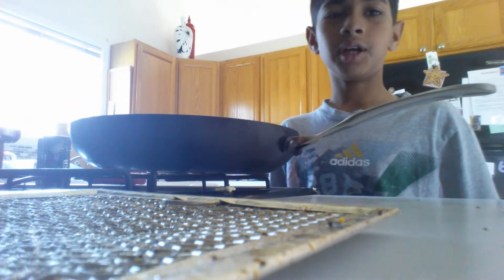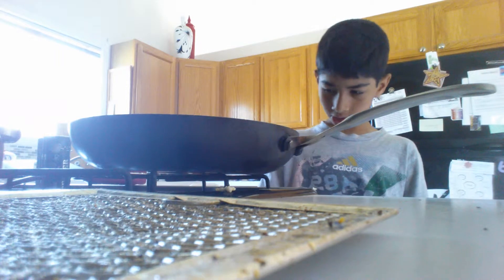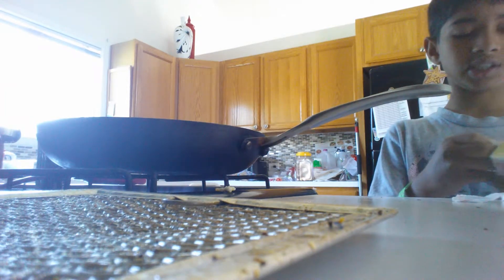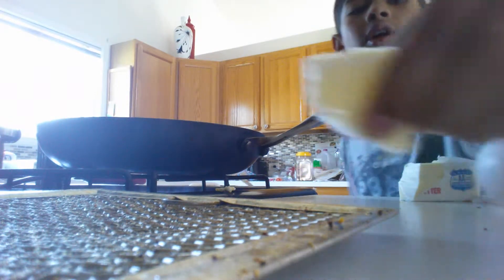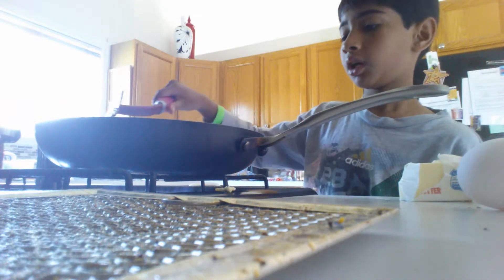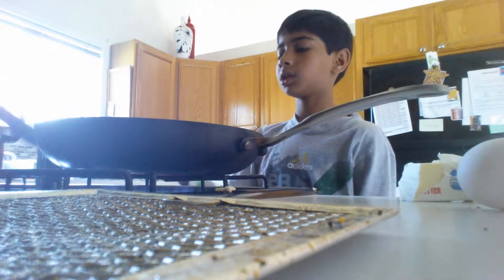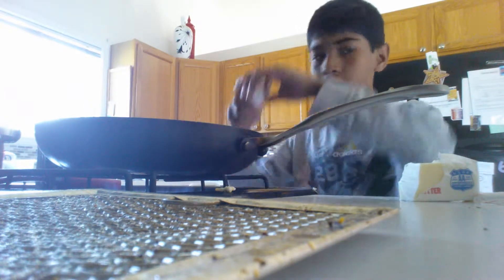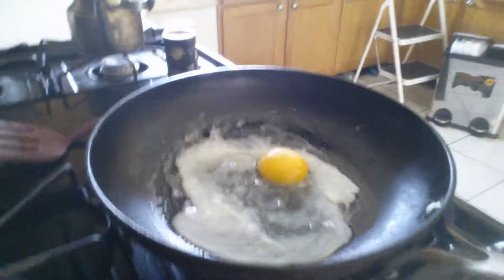How to make eggs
Just like in my other video How to make cake. I made some good eggs.  Pt. 1